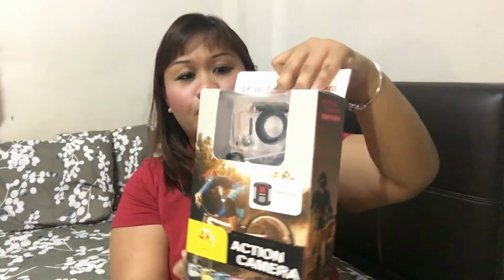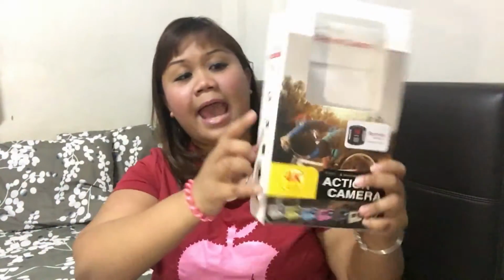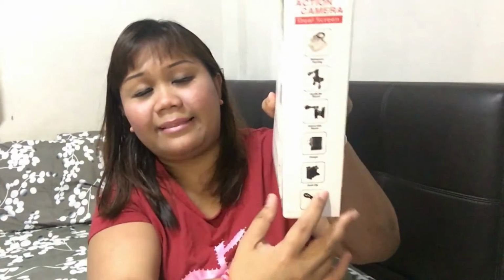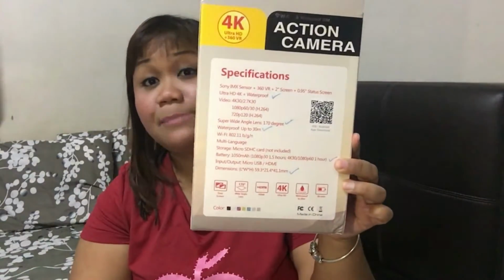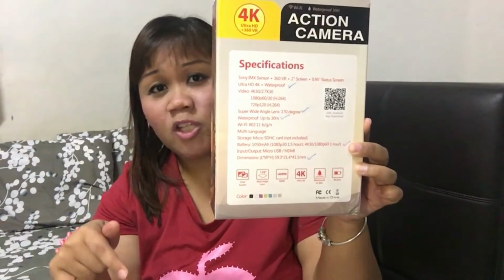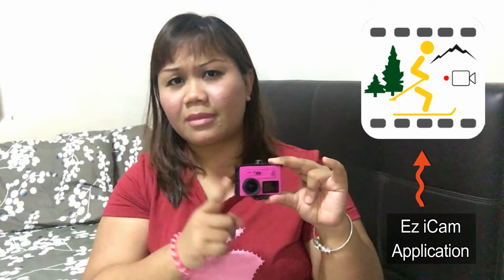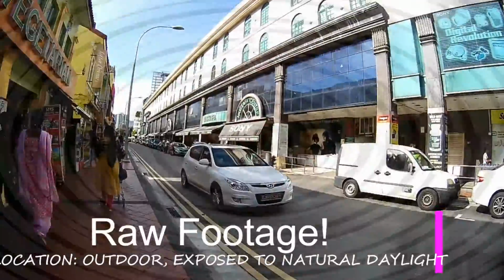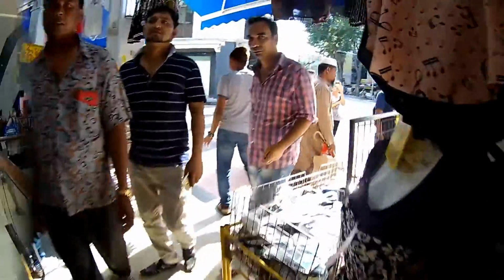Product Review | Eken H8R Action Camera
Hi Friends,

I have been using Eken H8R action camera for about a month and would like to share my POV with all of you. Let's all help one another to grow our youtube channel by creating a better video be it in term of content or quality!

Xoxo Yana Mohamed

♡ TECH DETAILS ♡
🔹 Main Camera: Canon EOS 750D
🔹 Lens Kit: 18-55mm IS STM
🔹 Camera Remote: Wireless Remote Control Work Like Canon RC-6
🔹 Supporting Camera: Iphone 6S Plus
🔹 Action Camera: Eken H8R
🔹 Video Editor: Filmora Wondershare
🔹 Photo Editor: PicMonkey
🔹 Microphone: Boya By-M1 Lavalier Microphone

♡ IF YOU ARE INTERESTED TO PURCHASE THE ITEMS THAT I USED, PLEACE CLICK THE LINK BELOW ♡

🔹 Canon EOS 750D Kit I 24.2 EF S 18-55mm IS STM [Lens Kit] Black (Canon Rebel T6i)
🔹 XCSource UV CPL ND4 Filter Set + Lens Hood 58mm for Canon 550D 500D 450D 400D 350D LF282
🔹 EKEN H8R Ultra HD 4K 30fps Wifi Sports Action Camera Cam DualScreen Remote Shutter Camcorder